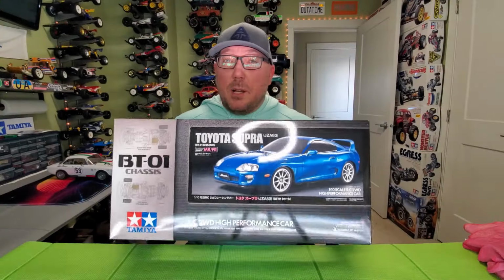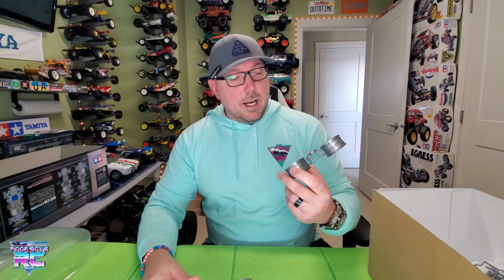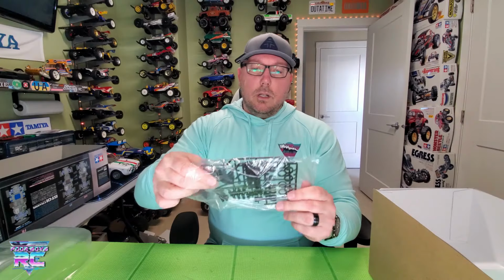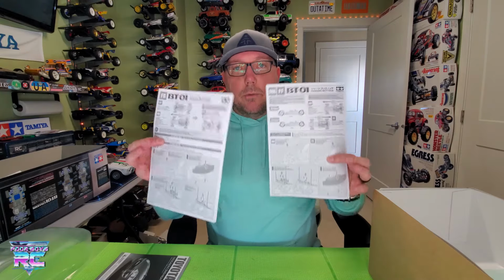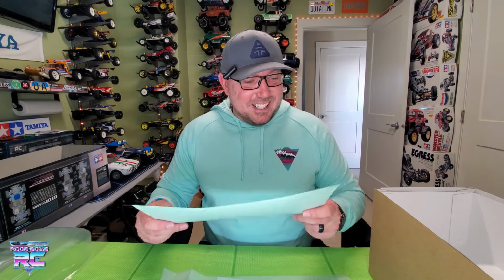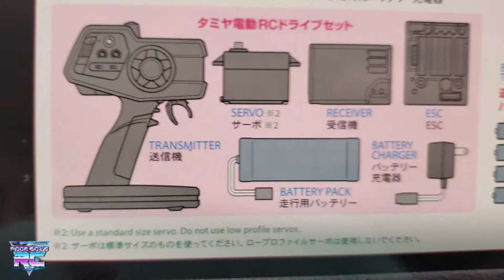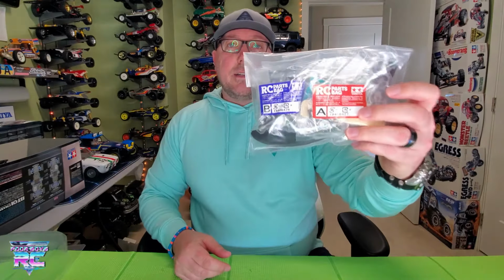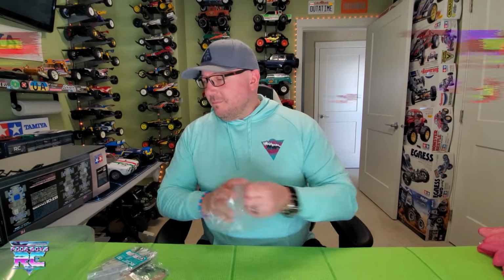Brand New Tamiya - The BT-01 Toyota Supra (JZA80) - Unboxing, Build Tips, and Kit Review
The brand new Tamiya BT-01 chassis has piqued the attention of many RC enthusiasts world wide. In today's video we'll unbox this brand new kit, discuss the parts and build process, give you viewers some build tips and advice, and talk about the future of this platform.

Did you enjoy today's video? Those two clicks will mean the world to me, and helps me create more content just like this for you all to enjoy. I appreciate every click you make!

Come hang out with us in the Poor Boys RC Facebook group! Just a bunch of us having a laugh, talking RC and enjoying the hobby together